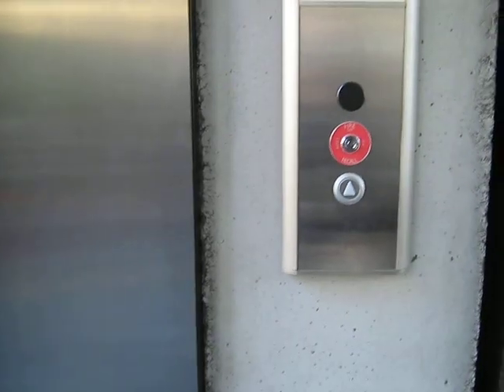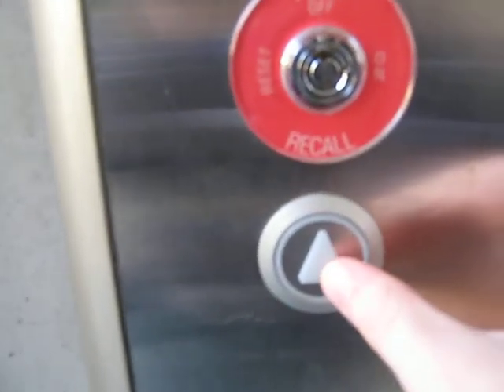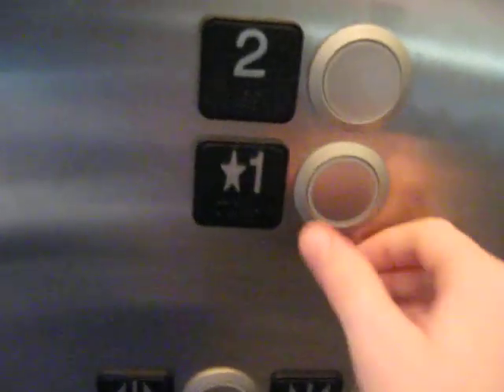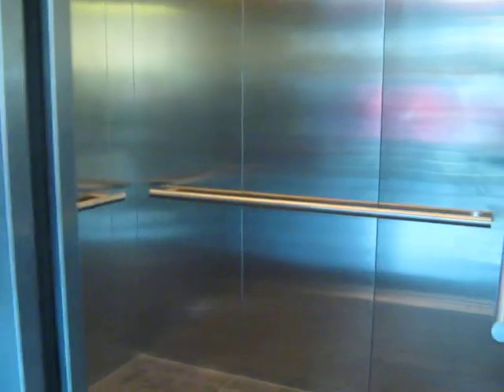2011 KONE KSS 500 MRL Traction Elevator - Plantation Center - Cornell University - Ithaca, NY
June 2012 Video. Just your basic KONE elevator. I know that I said that this elevator is an EcoDisc, but I think that it's an EcoSpace because the travel distance is only 2 floors.

Technical Specifications:

Brand: KONE
Installed: 2011
Fixtures: KSS 500
Motor Type: MRL Traction
Controller Type: Microprocessor